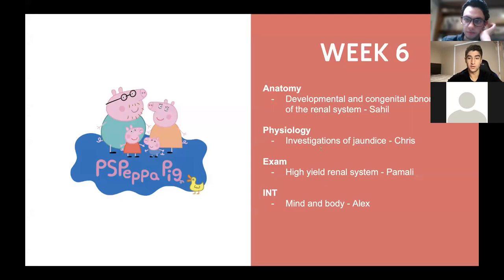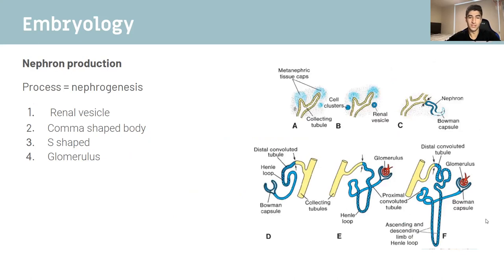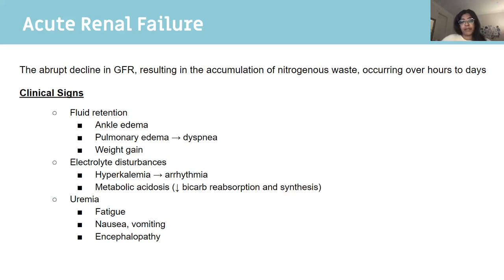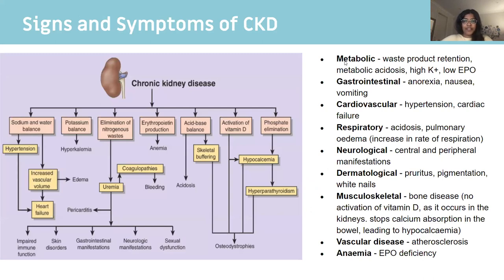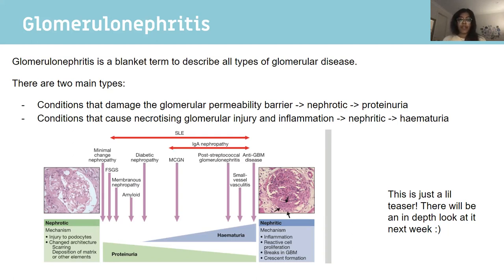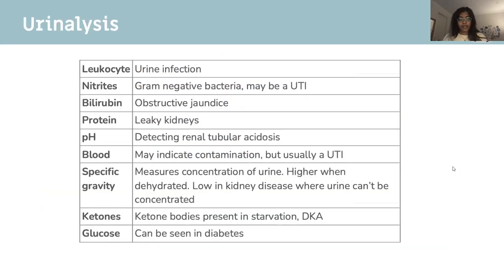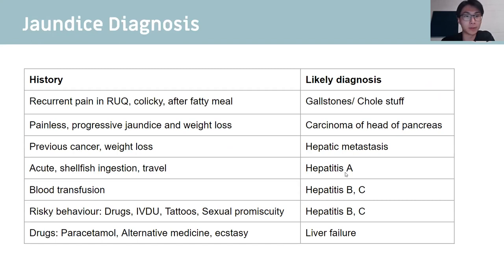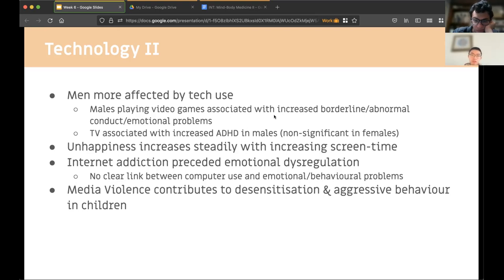Week 6: Renal system and important conditions, jaundice and INT